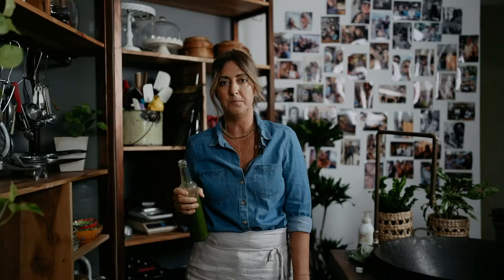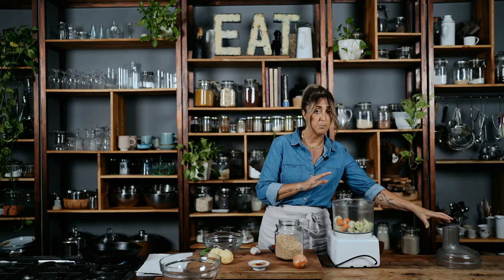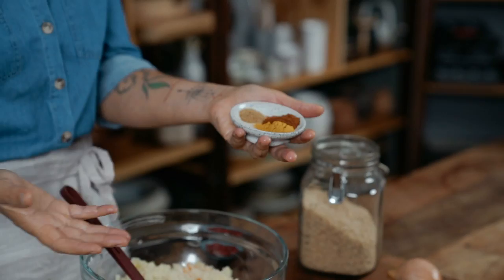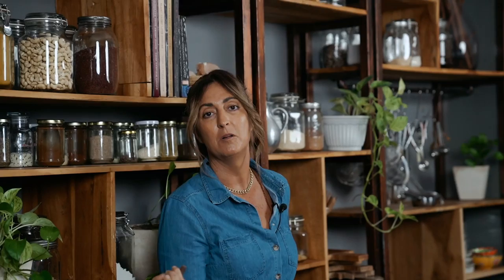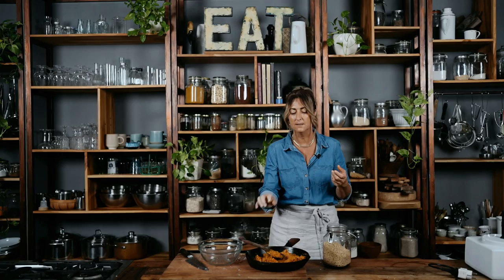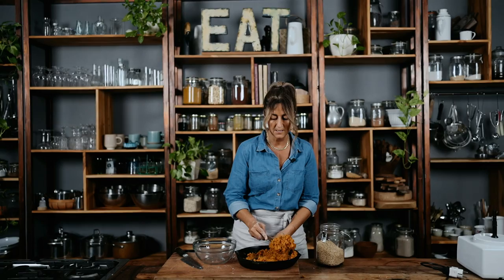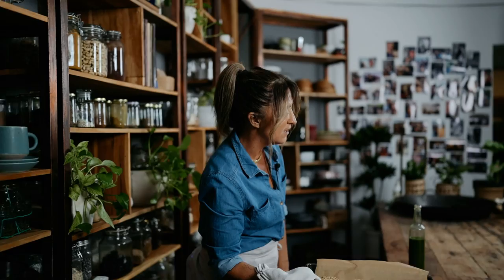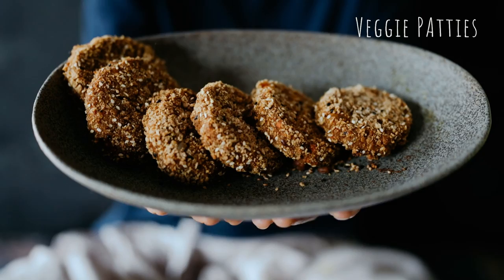Easiest No Bean Plant-based Veggie Patties | Wholefood and Gluten-Free Recipe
Veggie patties - there are for sure a lot of veggie patty recipes out there. But I assure you that this one is different. What makes it so, you ask? There are no beans or rice in this recipe which are the usual ingredients for plant-based patties. Not that I’m saying those veggie patties are not good and delicious (as I myself have recipes of them with legumes), but if you want to tweak your usual veggie patty, this is the gig!

What I love about this recipe is that it requires very basic veggies, and the mix of spices I added is what created the perfect flavour. Another great recipe that’s out of the ordinary! My studio smelled so good when the patties were baking - yep these babies were baked and not fried! So it’s really important to let them cool off when taken from the oven. And once cooled, serve it with my Tzatziki dip (that’s in my Plant-Based Love Stories cookbook).

Have them with salad, or a wrap, or eat the patties as they are… All up to you! Enjoy!

𝗜𝗡𝗚𝗥𝗘𝗗𝗜𝗘𝗡𝗧𝗦
1 carrot
1 cauliflower
1 potato
4 cloves garlic
1 tsp turmeric powder
1 tsp smoky paprika
1/2 tsp coriander powder
1 onion
2 tbsp tomato paste
Olive oil
Salt and pepper, for seasoning
Bread crumbs
Sesame seeds
A sprinkle of TRUST

𝗠𝗘𝗧𝗛𝗢𝗗
Boil the cauliflower, carrot, and potato,
Put cauliflower and carrot in a food processor and pulse until you get a bit of a texture and not smooth.
Mash the potato and mix with the processed cauliflower and carrot in a big bowl.
Preheat your oven to 170-180 degrees C.
In a pan on high heat, add oil, then put in the onion and garlic.
Add the tomato paste and all the spices.
Cook and add the veggies to the pan and mix.
Turn off the stove and mix all the ingredients in a bowl.
On a tray, mix bread crumbs and sesame seeds.
Make patties and cover them with the bread crumbs mix.
Line a baking tray with baking paper and put in the patties.
Splash olive oil on top of the patties and bake for 20 minutes.
Let the patties cool and serve.
Makes: 8-10 patties
Prep time: 10 mins
Baking time: 20 mins
Freezer-friendly: Yes
C, DF, RSF, V, Veg